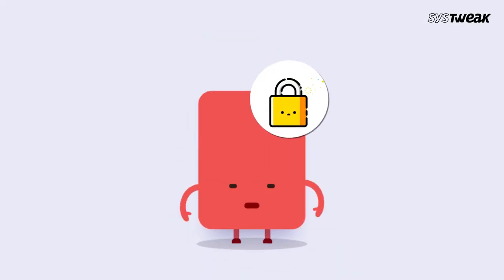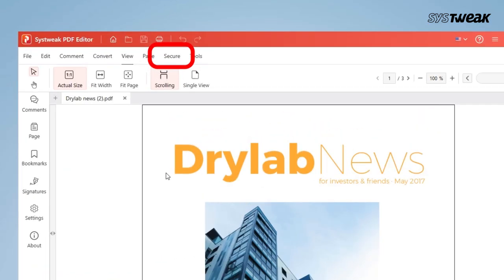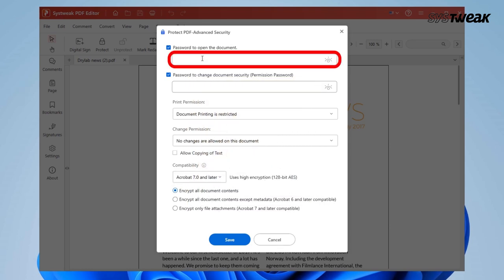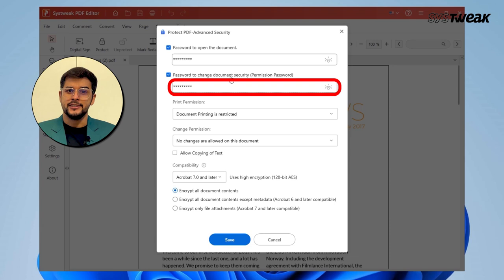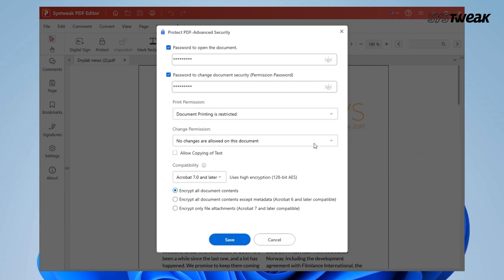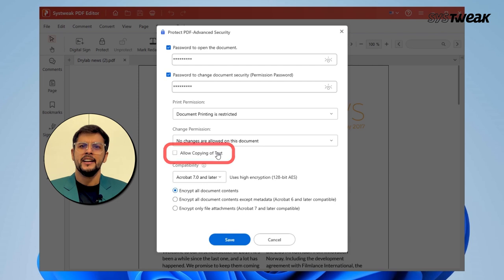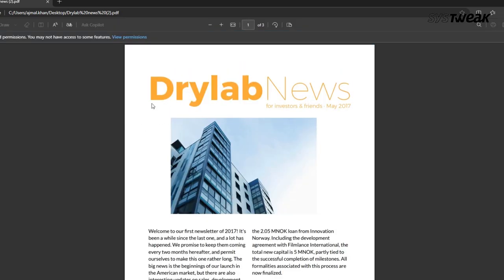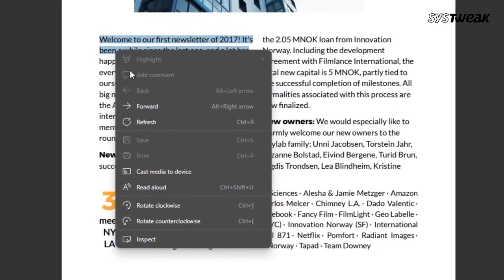How to Lock a PDF From Editing or Copying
Want to protect your PDFs from unwanted edits or copying? In this tutorial, we'll show you step-by-step how to lock your PDF files using the Systweak PDF Editor. Whether you're securing sensitive documents or just want to prevent unauthorized changes, this video has you covered!